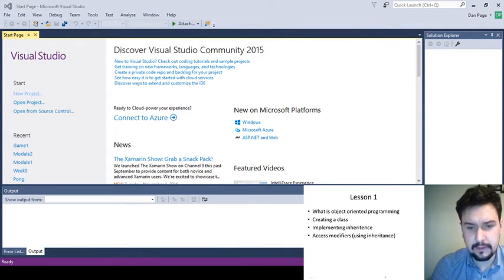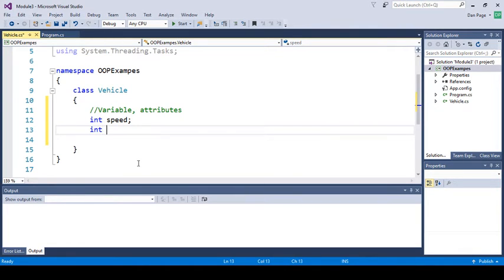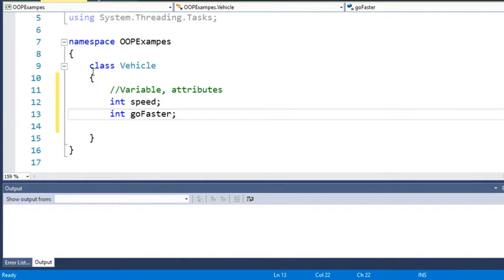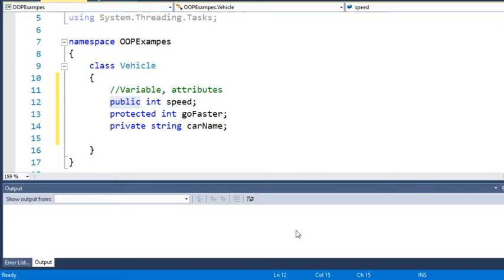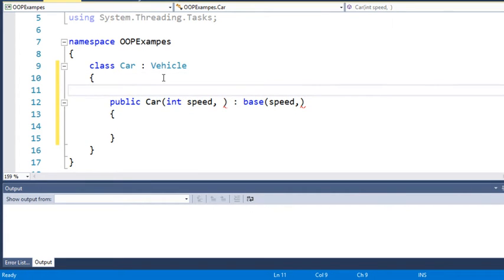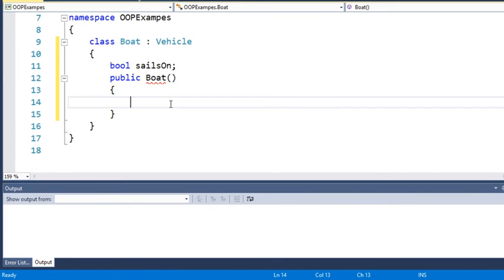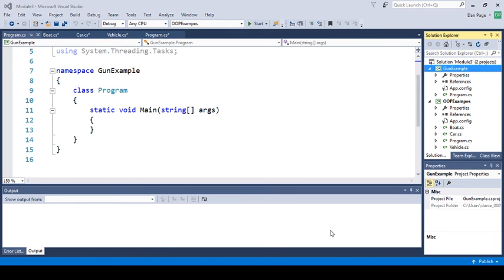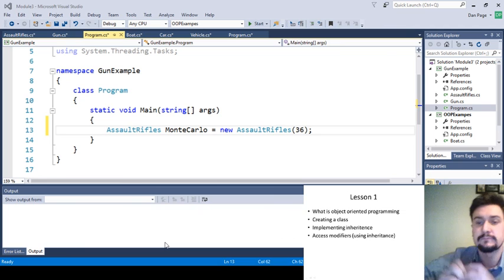Introduction to OOP & Inheritance | Module 3 | Lesson 1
Implementing inheritence
Access modifiers (using inheritance)